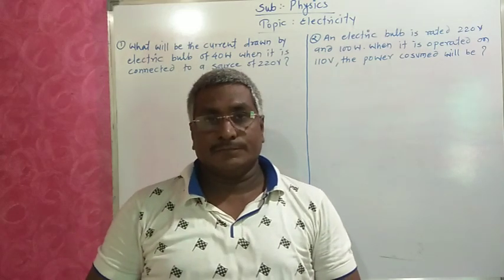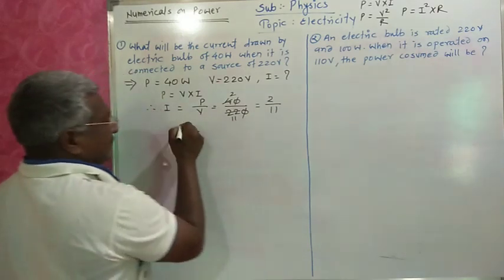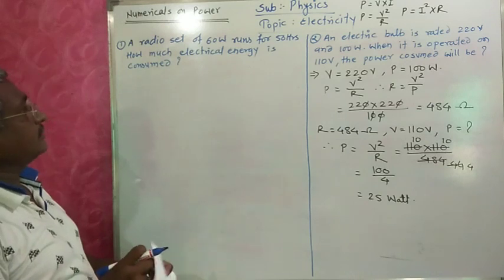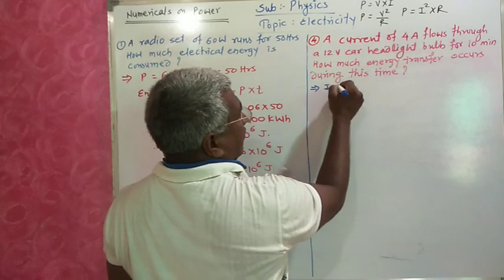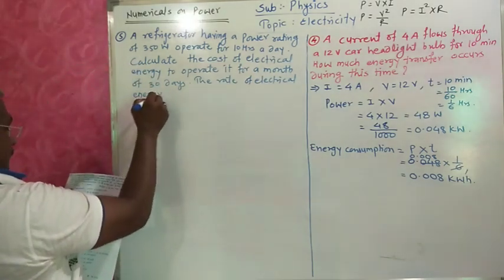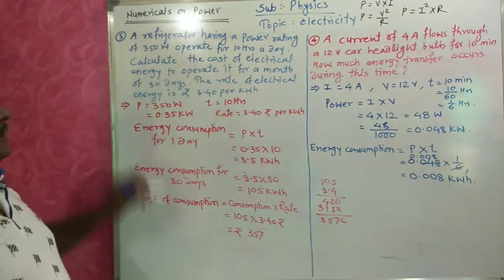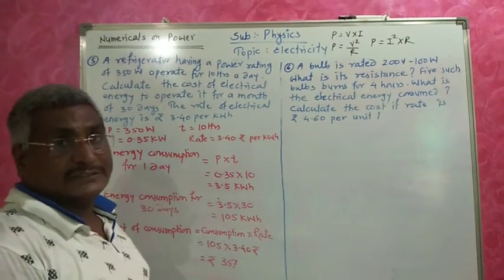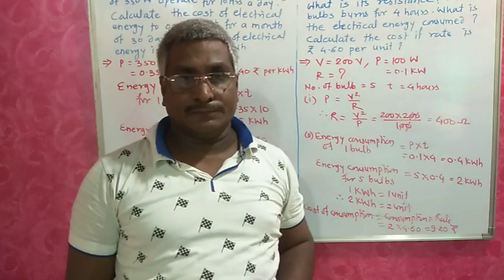Numericals on power June 15, 2020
How to solve numericals by using different formula